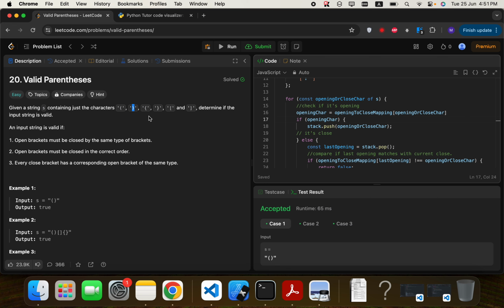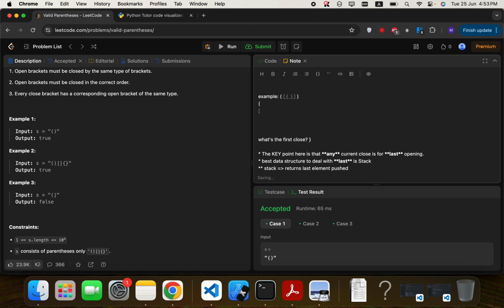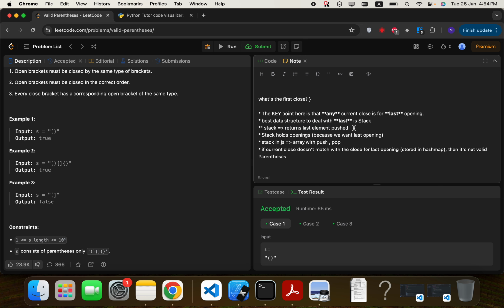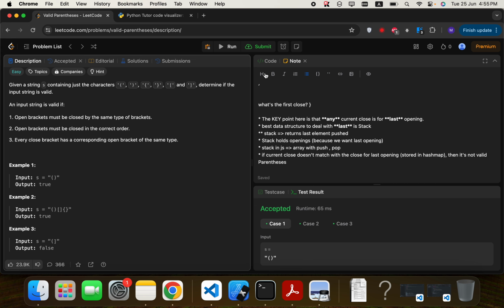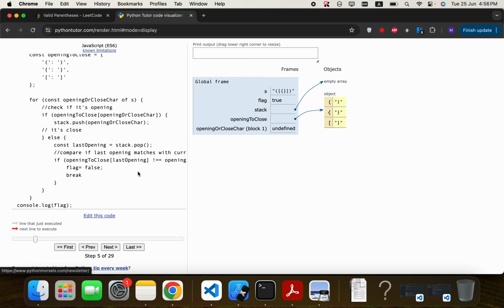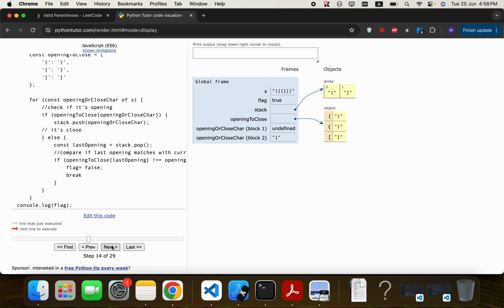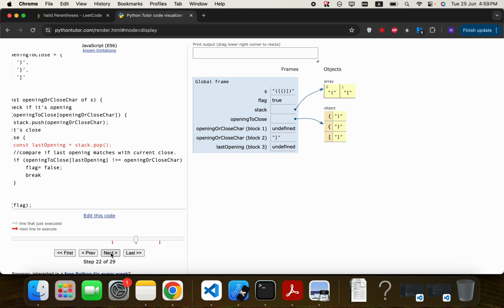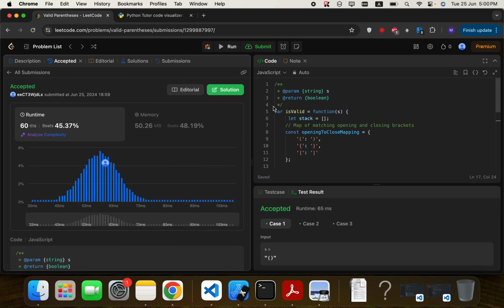Valid Parentheses Problem - LeetCode - Javascript- Easy Explanation with Visualization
Valid Parentheses Problem - LeetCode - Javascript - Javascript- Easy Explanation with Visualization